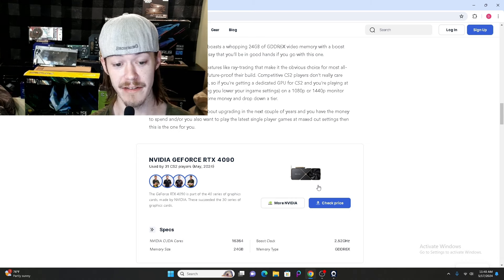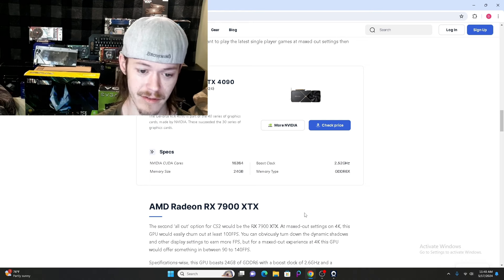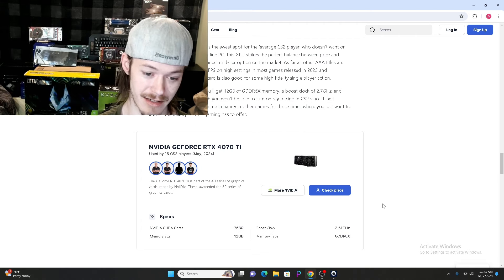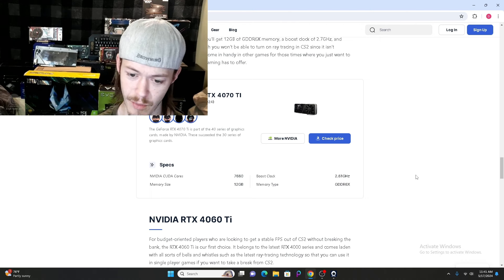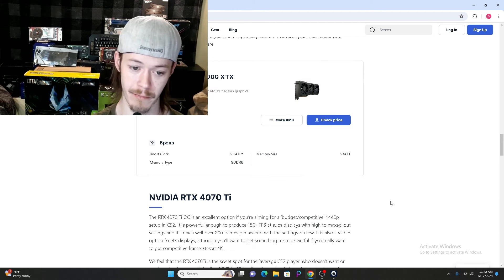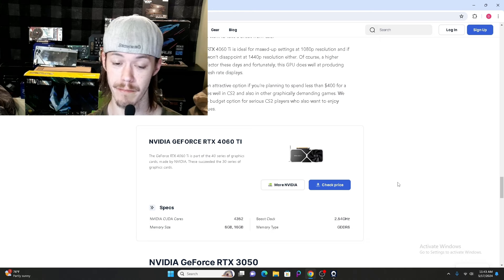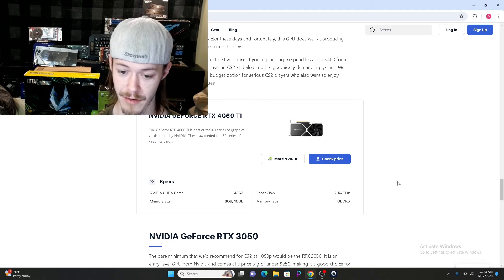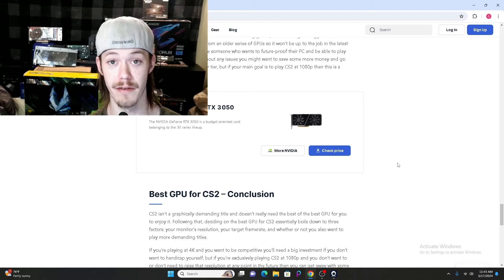These are the gpu's pros use in CS2!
Bit of  a shorter video unfortunately, once I find out more I  will be updating the video!

Don't Forget to get er done!